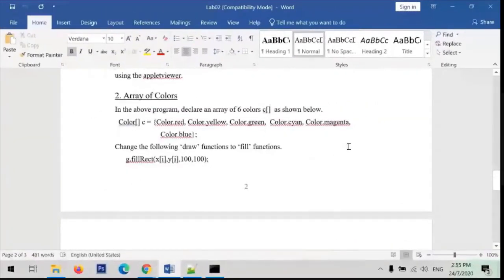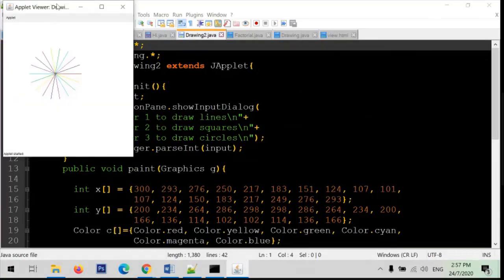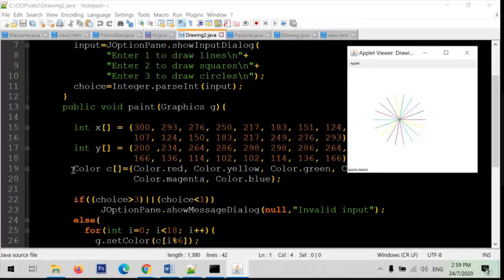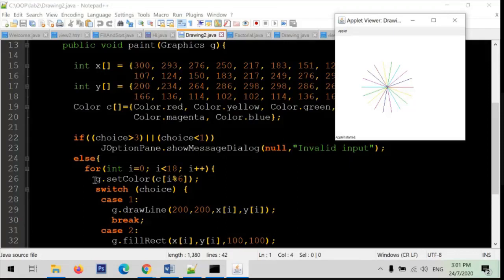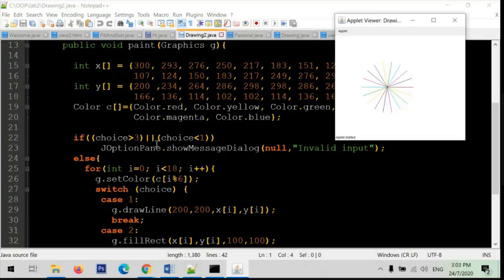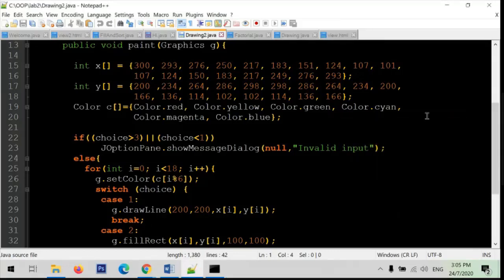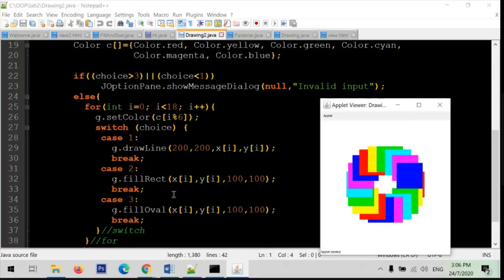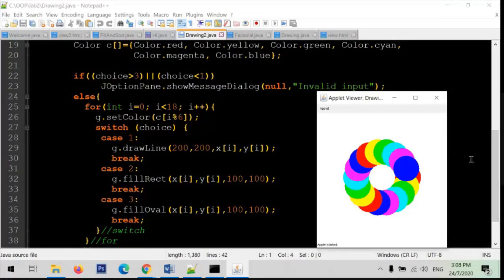Object Oriented Programming: Lab02 - Part 2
In this lesson,  it will demonstrate a Java Application which will generate a specified number of colourful lines, squares and circles using the control structures of Java, such as the for loop, while loop, if statement, case statement etc.